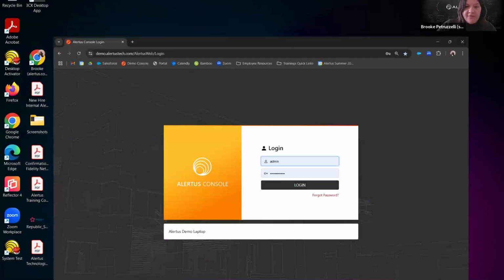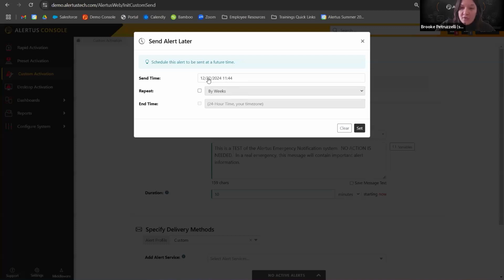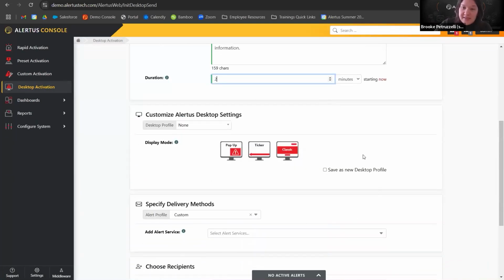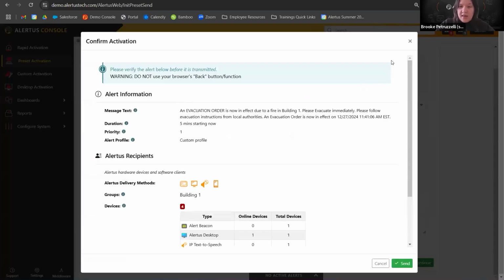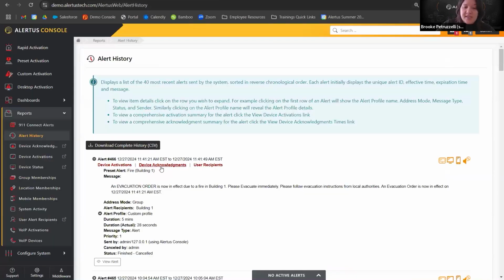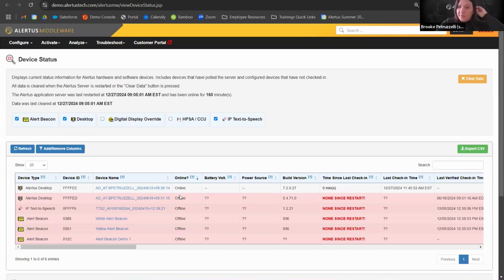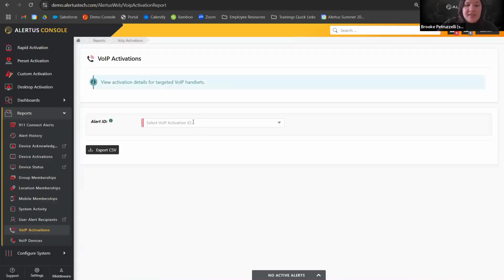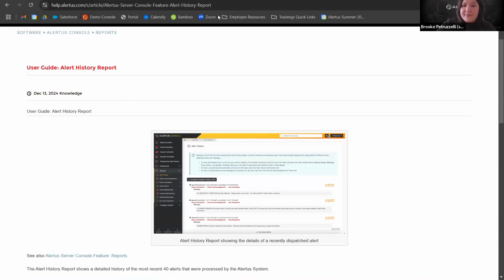Alertus Operator Activator Training